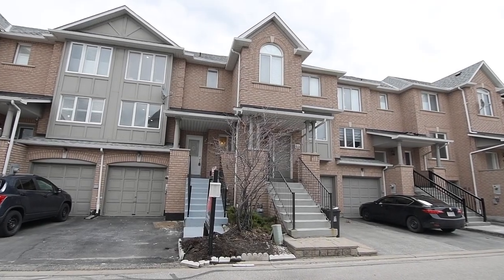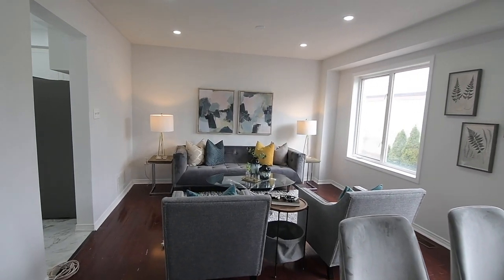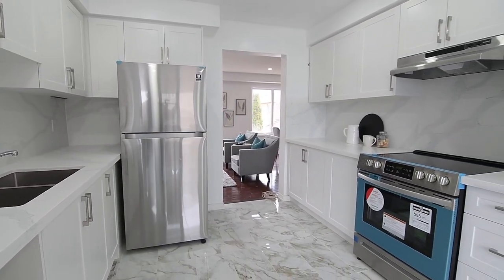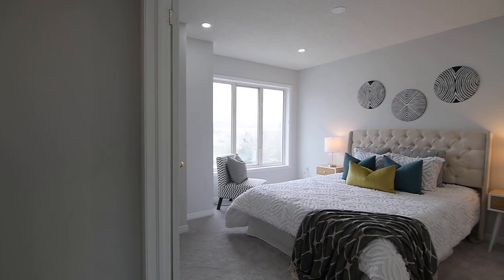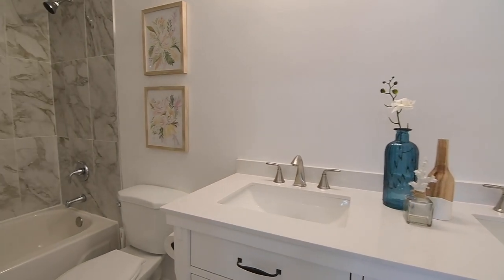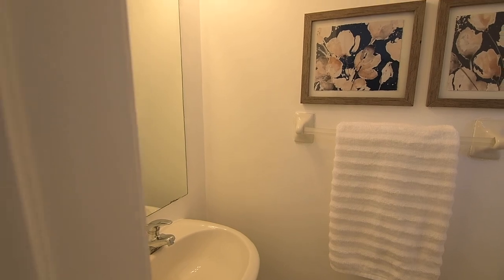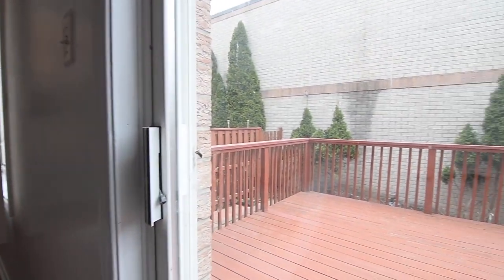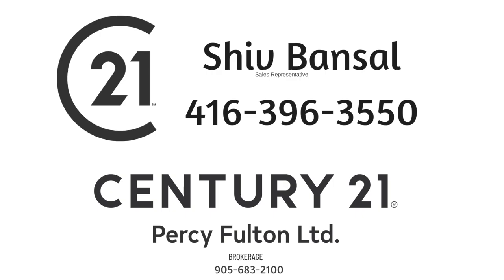1075 Ellesmere Road, Unit 84, Toronto - Open House Video Tour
Welcome to 1075 Ellesmere Road, Unit 84 - a spacious 3+1 bedroom multi-level townhome with three washrooms situated within in the West Birkdale condominium complex, which enjoys a fantastic central location in Toronto’s well-established Dorset Park neighbourhood.

The covered front entrance opens into a ceramic-tiled foyer with a Cathedral ceiling, where hardwood steps lead to the graciously sized main level principal rooms.

Finished with hardwood flooring, the open concept entertaining spaces of the living and dining rooms have a bright and airy aura that is accentuated by their neutral decor, pot lighting, and the copious amount of natural light that streams through oversized east-facing windows.

Adjacent to these rooms is the beautifully updated kitchen and its breakfast area. Also featuring pot lighting, a neutral decor, and natural light through a huge west-facing window - this bright meal prep and family space has a wall cut-out that opens it to the foyer, allowing for added ambient lighting, and additionally showcases upgraded polished floor tiles; white cabinetry with upgraded hardware; quartz counters and back splashes; as well as a new stainless steel double under mount sink, fridge, and oven with smooth surface cooktop.

Plush broadloom finishes a staircase accented with a white railing, and broadloom also brings cozy underfoot comfort throughout the upper level. Pot lighting and a neutral decor brightens the hallway, as well as the three bedrooms - the second and third bedrooms also featuring huge east-facing windows for natural brightness, with the third bedroom having a walk-in closet, while the second bedroom has a good-sized double closet.

The generously sized, west-facing master suite is flooded with natural light through its oversized window, and its walk-in closet has a west-facing window, as well. This lovely personal space also features a double door entry, and enjoys semi-private access to the common-use 5-pc washroom - which has an updated contemporary furniture-style vanity with a quartz counter and under mount basins, while upgraded polished tiles finish the floor as well as the shower walls and ceiling of its bath area.

A great home for growing families - Edgewood Public School is a short walk away, and the home is also within the catchment area of St. Victor Catholic Elementary School, David & Mary Thompson Collegiate Institute, and St. Joan of Arc Catholic Academy. Centennial and U of T campuses are a short drive away - while parks, a community centre, and the Appletree Medical Centre are all close at hand.

The foyer also features a coat closet; a powder room with a pedestal sink; and a French door opening to hardwood steps to the lower ground level, where an upgraded light fixture illuminates the staircase landing.

This level is a very spacious family room featuring hardwood flooring and a ceiling fan, an oversized east-facing window, as well as a sliding door walk-out onto a large entertaining deck in the backyard - which is fenced, has evergreens for year-round colour, and a garden bed. The family room also has access to the home’s single car garage, and through another French door are hardwood stairs to both the lower mid- and the lower basement levels.

The lower mid-level houses the laundry room, which features upgraded polished floor tiles, a front load washer and dryer, as well as a cold room - while the lower basement level has a large storage closet; a 3-pc washroom; and offers potential as a hobby or workshop room, home office, a work-out area, or a bedroom.

TTC bus service and the Ellesmere subway station, as well as a wide variety of restaurants and retailers are within walking distance; the Scarborough Town Centre and Kennedy Commons Shopping Malls, Thompson Memorial Park, as well as access to Hwy 401 are short drives away - while this home is just steps from a Tim Hortons and the children’s playground within West Birkdale Park.